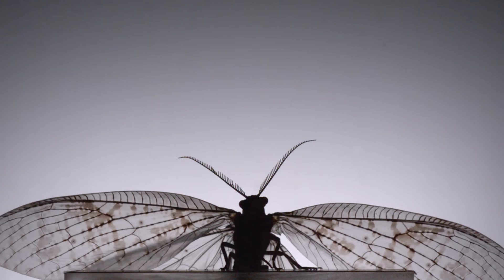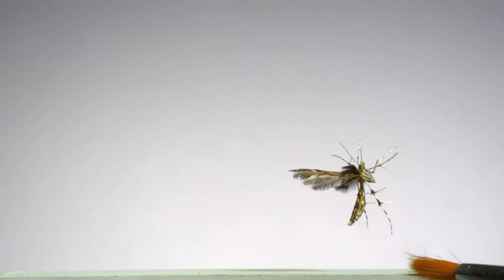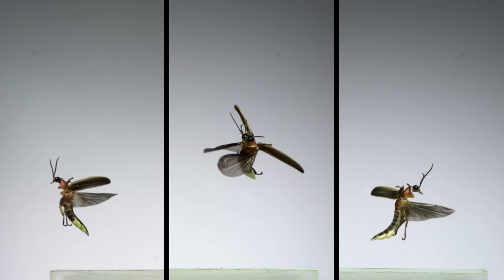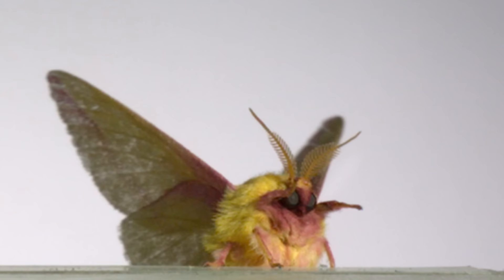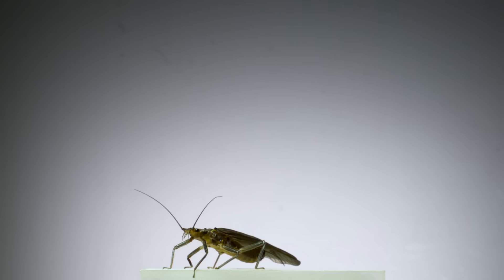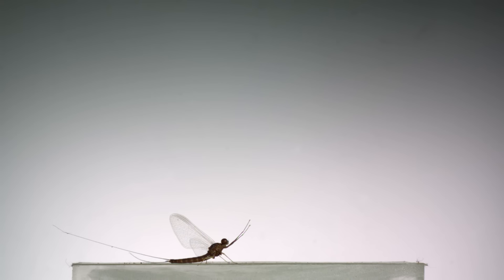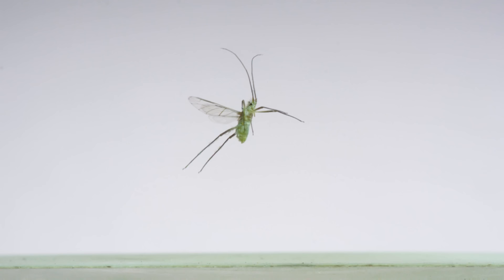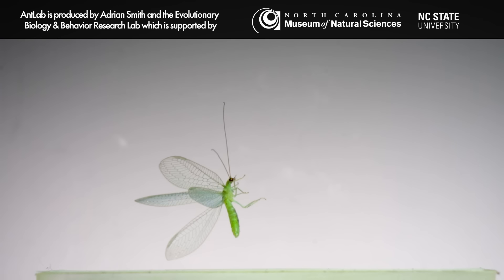Insect Flight | Capturing Takeoff & Flying at 3,200 FPS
Takeoff and flight sequences of insects spanning 8 different taxonomic orders captured at 3,200 fps!

00:00 - intro
01:17 - plume moth
01:20 - firefly
02:32 - painted lichen moth
03:14 - leafroller moth
03:31 - rosy maple moth
04:00 - stonefly (see comment for correct ID)
05:14 - mayflies
06:07 - fishfly
07:00 - aphid
07:42 - scorpionfly
08:10 - lacewing

References:
"Surface-Skimming Stoneflies: A Possible Intermediate Stage in Insect Flight Evolution" by Marden & Kramer, 1994 Science

"Late Carboniferous paleoichnology reveals the oldest full-body impression of a flying insect" by Knecht, Engel, Benner, 2011 PNAS

"Reanalysis and experimental evidence indicate that the earliest trace fossil of a winged insect was a surface-skimming neopteran" by Marden, 2012 Evolution

"Jumping mechanisms in lacewings (Neuroptera, Chrysopidae and Hemerobiidae)" by Burrows & Dorosenko, 2014 Journal of Experimental Biology

Surface skimming video courtesy of Prof. James Marden, Penn State U